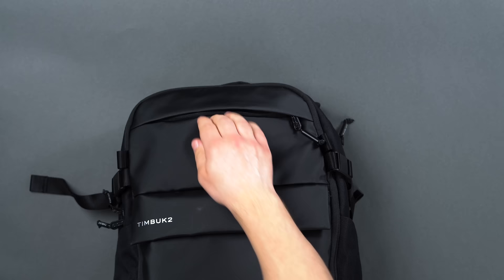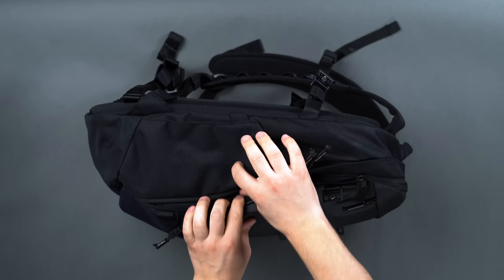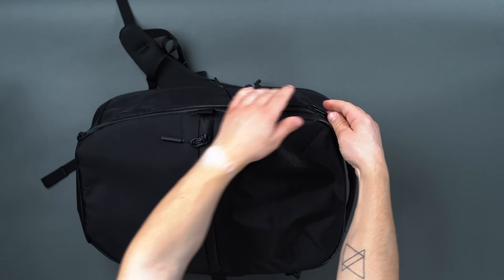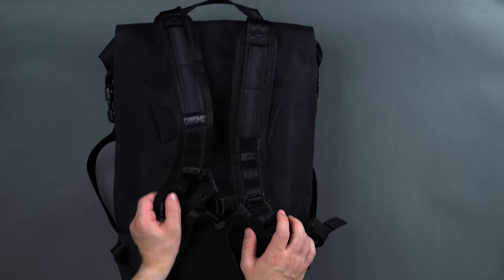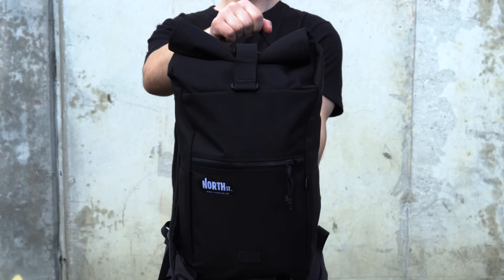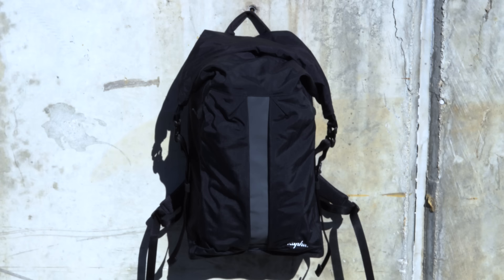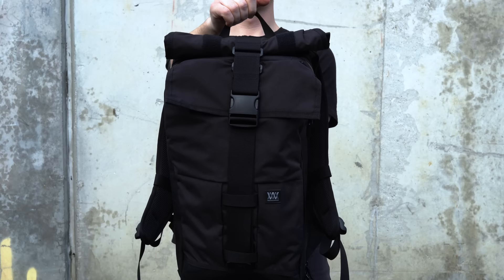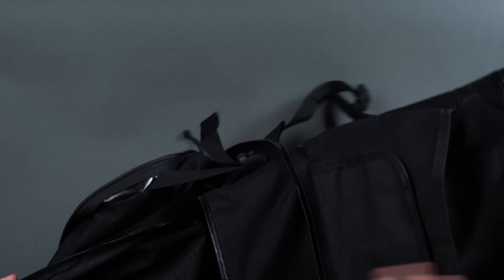The 7 Best Commuter Backpacks (2024 Guide)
74% of Americans in a recent survey reported commuting to work. That means 246 million people either cycle, drive, hop a train, take a bus, hail a cab, walk, run or even skateboard to work each and every morning — and that’s just in the States. Whichever method you take, you’ll need a purpose built commuter backpack to protect the daily essentials needed to perform the job. We’ve got you covered with our comprehensive guide to the best commuter backpacks on the market.

Video Chapters:
00:00 Introduction
01:38 Timbuk2 Parker Commuter Backpack
06:56 Aer City Pack Pro X-Pac
11:53 Chrome Industries Urban EX 2.0 30L Backpack
15:50 North St. Bags Davis Daypack
20:18 Ortlieb City Commuter Daypack
24:30 Rapha Backpack 30L
29:05 Mission Workshop Rambler
35:35 Conclusion